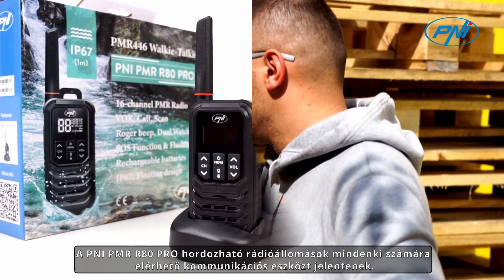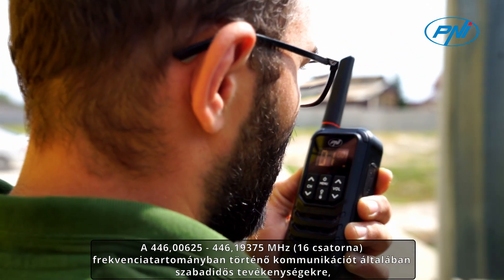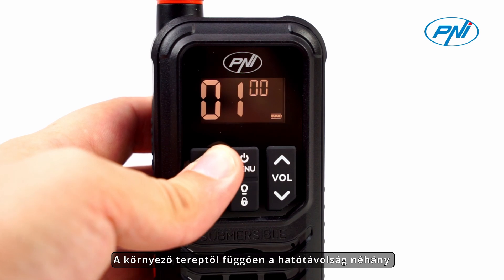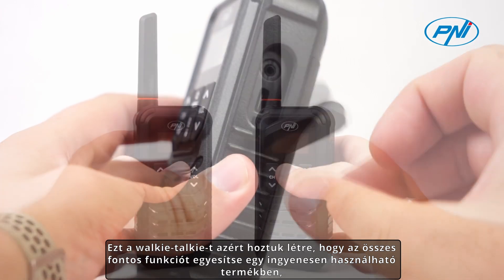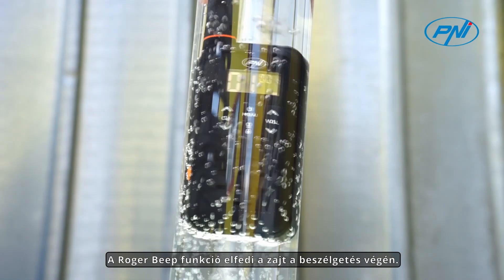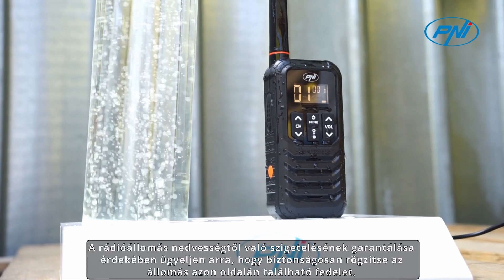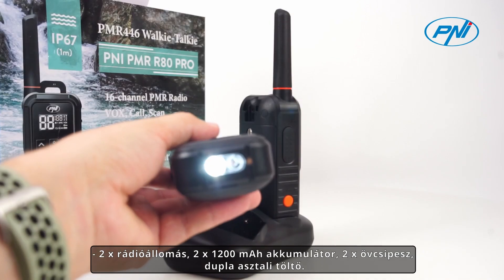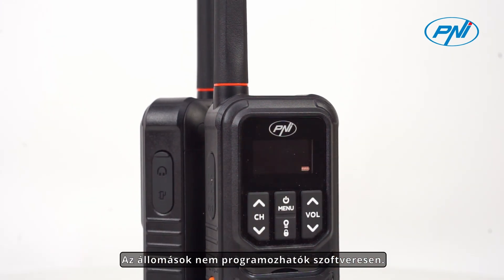Portable radio station PNI PMR R80 PRO HU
A PNI PMR R80 PRO hordozható rádióállomások mindenki számára elérhető kommunikációs eszközt jelentenek.
A PMR 446MHz-es frekvencia használata nem igényel engedélyt, és az Európai Unió legtöbb országában üzleti és személyes használatra egyaránt elérhető.
A 446,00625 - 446,19375 MHz (16 csatorna) frekvenciatartományban történő kommunikációt általában szabadidős tevékenységekre, szabadtéri tevékenységekre, építkezéseken vagy ugyanazon épületen belüli kommunikációra (raktárak, szupermarketek) használják.
A környező tereptől függően a hatótávolság néhány száz métertől (városban) néhány kilométerig (szabad tér) változhat.
Emellett a PMR446 állomásokat rádióamatőrök és rádiókedvelők is használhatják kísérleti sávként, engedély nélkül. Ezt a walkie-talkie-t azért hoztuk létre, hogy az összes fontos funkciót egyesítse egy ingyenesen használható termékben, amely lehetővé teszi a felhasználók számára, akár szakértők, akár nem, fiatalok vagy idősek, szabadon kommunikálhatnak.
A PNI PMR R80 PRO minden frekvenciát pásztáz maximum 10 km-es körzetben, két csatornát követ egyszerre (kettős figyelés), hatékonyan ad ki és vesz.
A Roger Beep funkció elfedi a zajt a beszélgetés végén.
A PNI PMR R80 PRO hordozható rádiók 100%-ban védettek a por és a homok ellen, és az állomások legalább 30 perces működését tesztelték víz alatt (maximum 1 m-ig elmerülve).
FIGYELMEZTETÉS: A rádióállomás nedvességtől való szigetelésének garantálása érdekében ügyeljen arra, hogy biztonságosan rögzítse az állomás azon oldalán található fedelet, amely leszigeteli a 2,5 mm-es külső hangszóró csatlakozóját.
A PNI PMR R80 PRO hordozható rádiós csomag mindent tartalmaz, ami a gyors használathoz szükséges:
- 2 x rádióállomás, 2 x 1200 mAh akkumulátor, 2 x övcsipesz, dupla asztali töltő.
A töltéshez csatlakoztassa az állomásokat a kettős asztali töltőhöz; csatlakoztassa a tápegységet egy 230 V-os áramforráshoz, és töltés közben a töltés állapota megjelenik az állomás kijelzőjén.
Az állomások nem programozhatók szoftveresen.